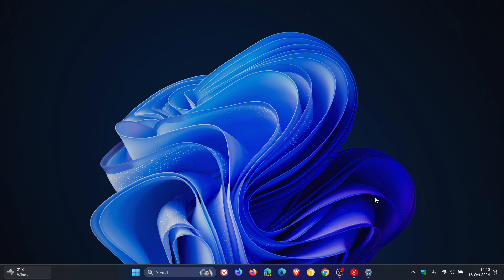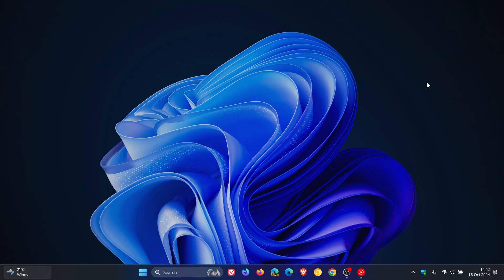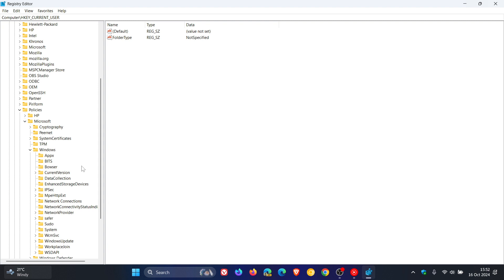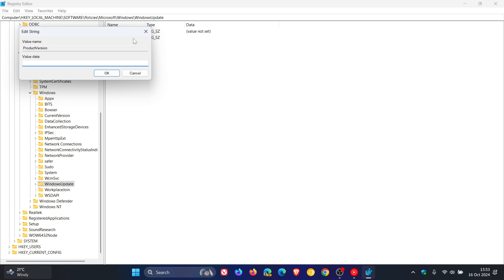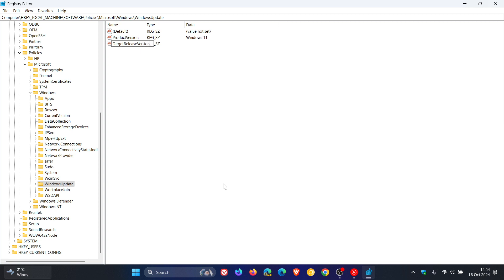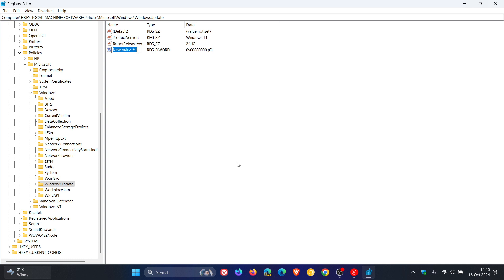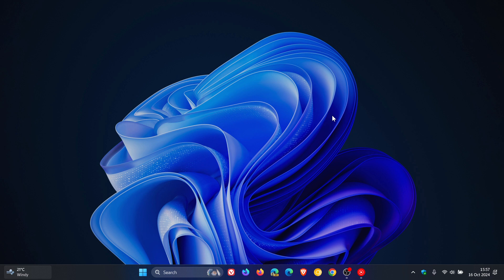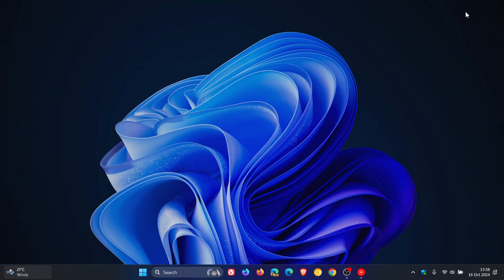Bypass Microsoft: Get Windows 11 24H2 Early With This Workaround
If you are tired of waiting, there’s a workaround to force this years annual feature update on Windows 11 23H2. The workaround requires editing the Registry, so if you are comfortable, here's how.